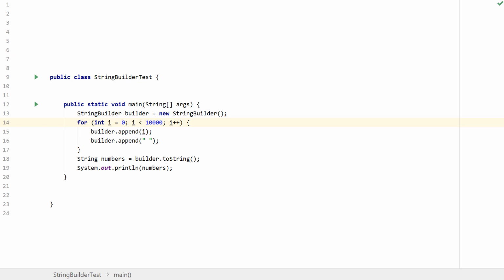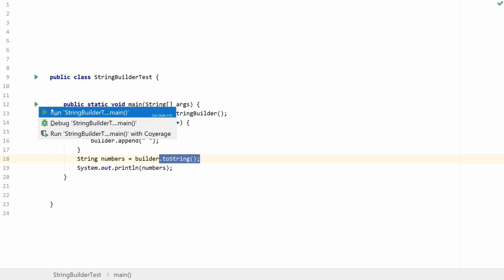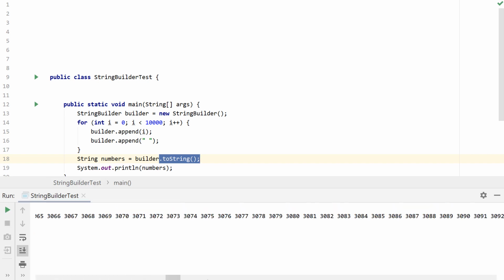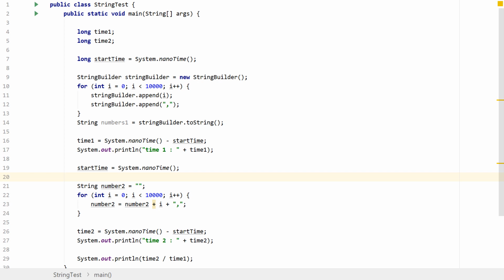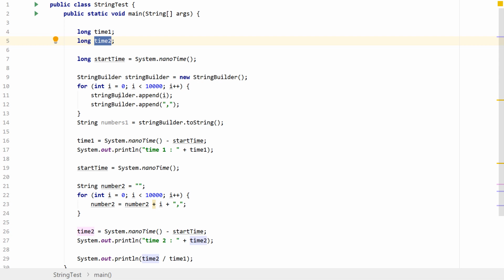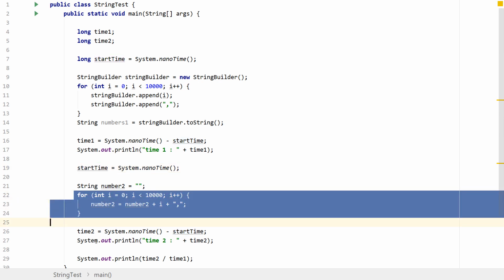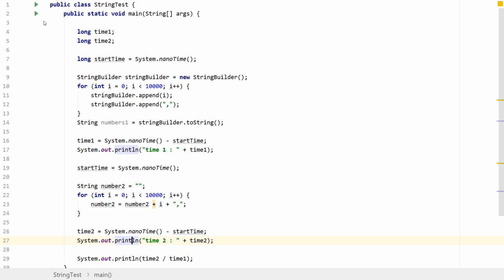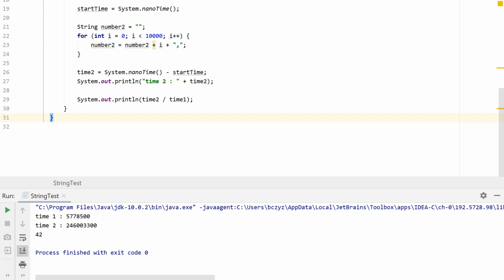Java for Beginners - Module 6 Classes and objects - StringBuilder and StringBuffer